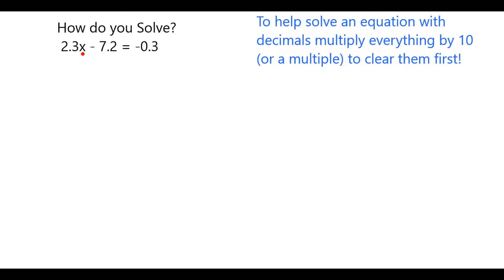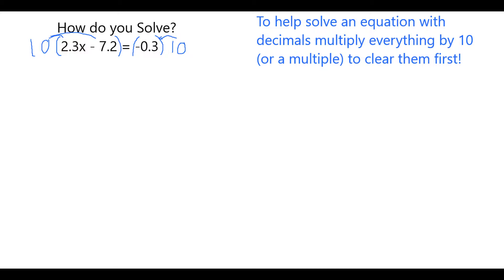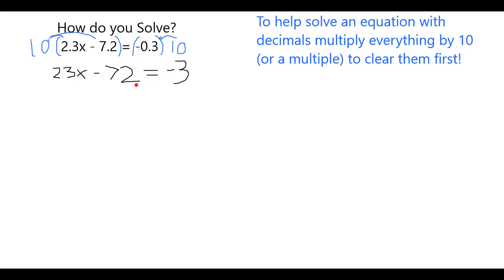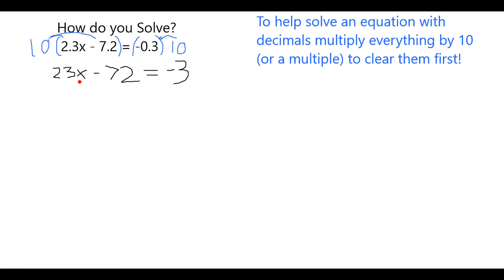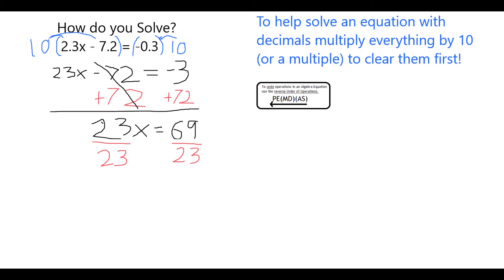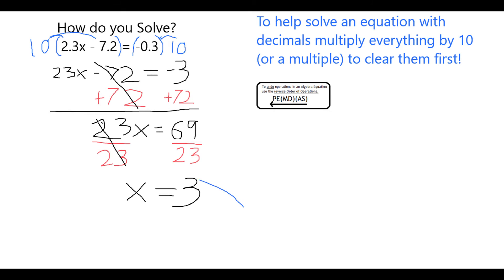Solve an Equation by Clearing Decimals: 2.3x -7.2 = -0.3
This video explains the technique of clearing the decimals in an algebraic equation by multiplying everything by a multiple of 10.  This allows you to solve as a 2-step equation without decimals.

2.3x - 7.2 = -0.3
23x - 72 = -3 After multiplying everything by 10
23x = 69 Add 72 to each side
x = 3 Divide each side by 23